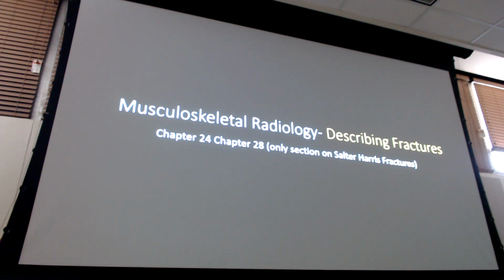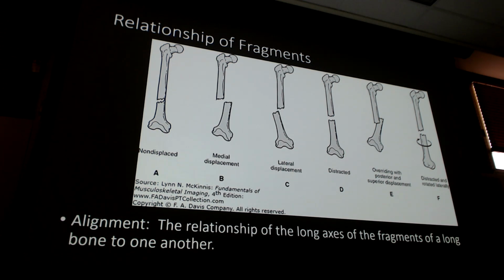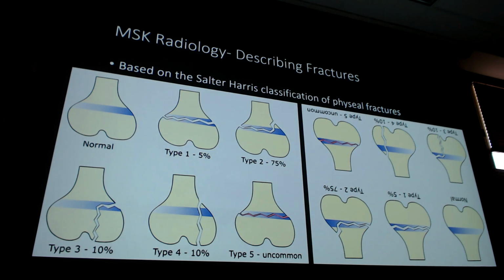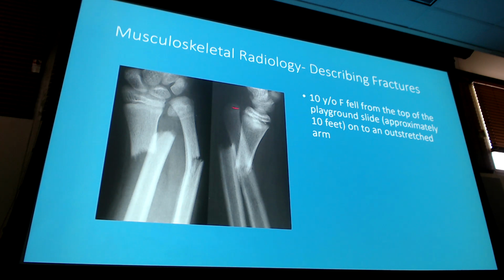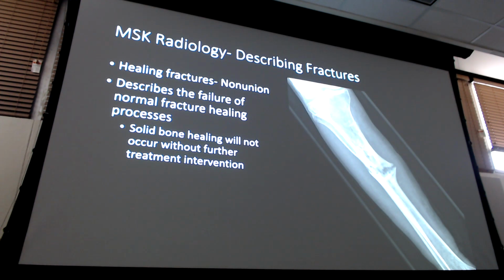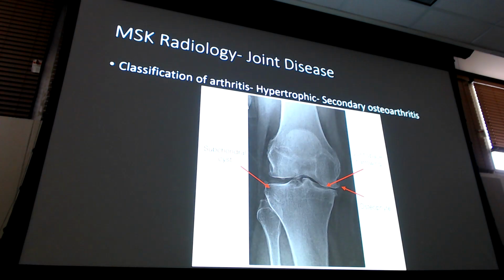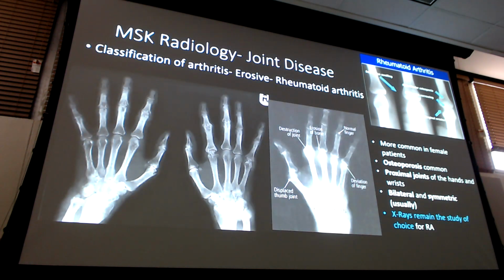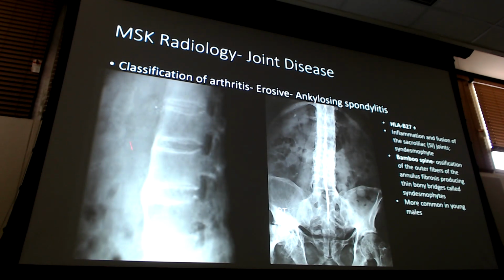Rads Block 1 Lec 5